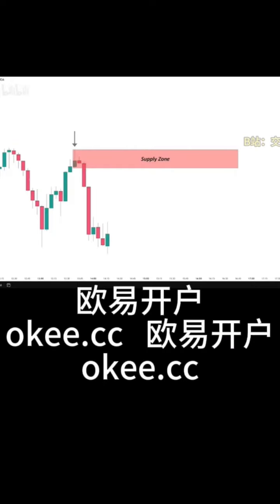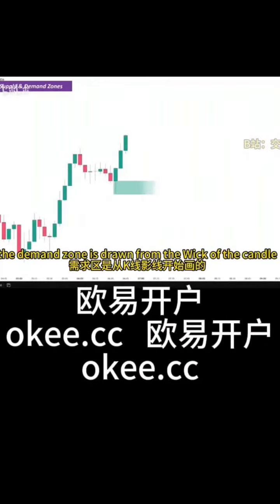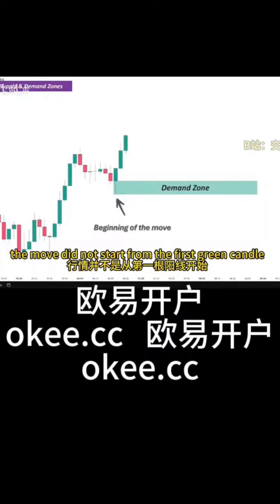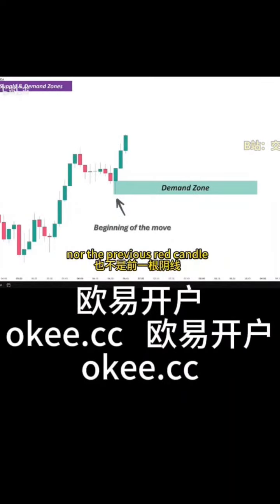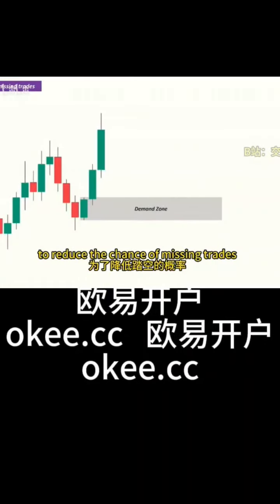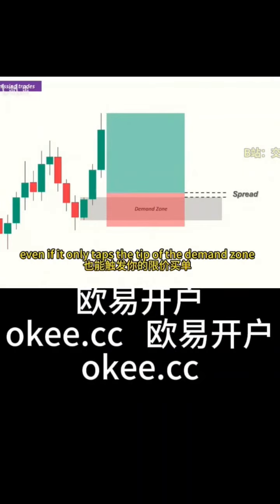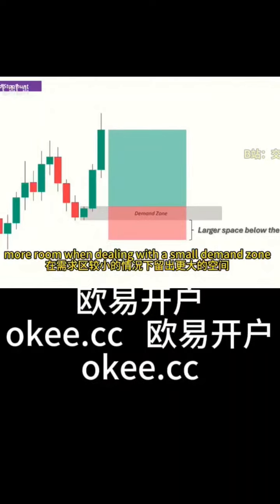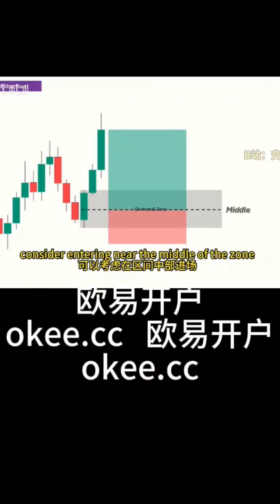欧易开户okee.cc 欧易开户okee.cc